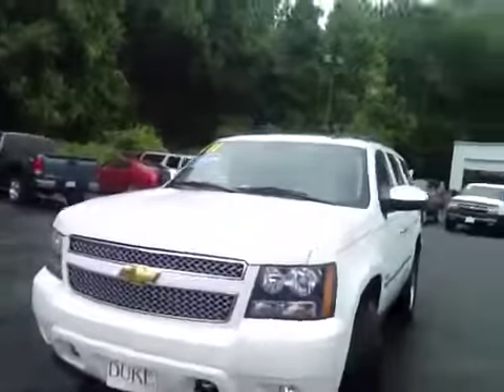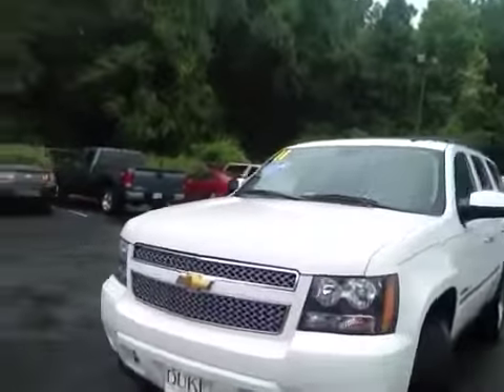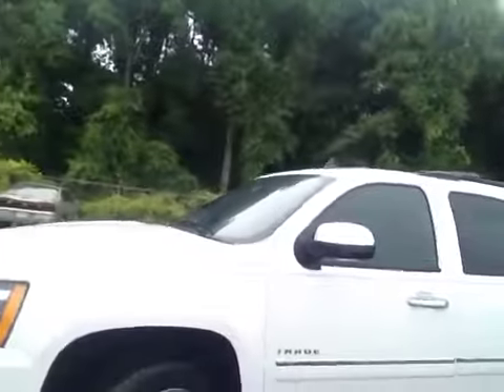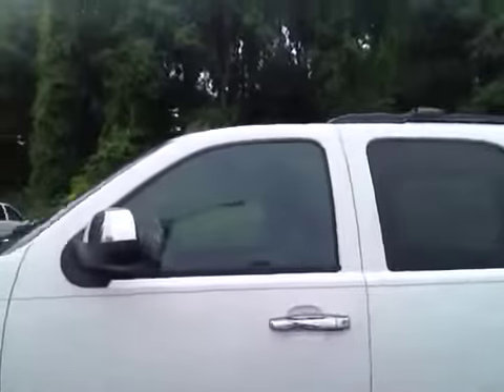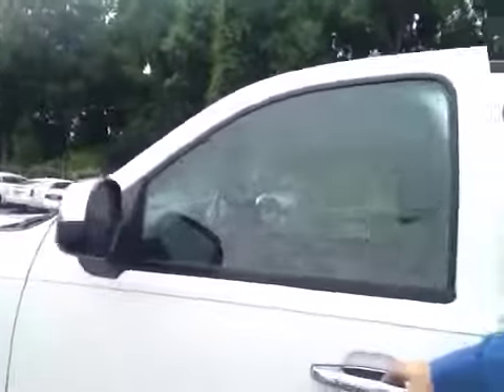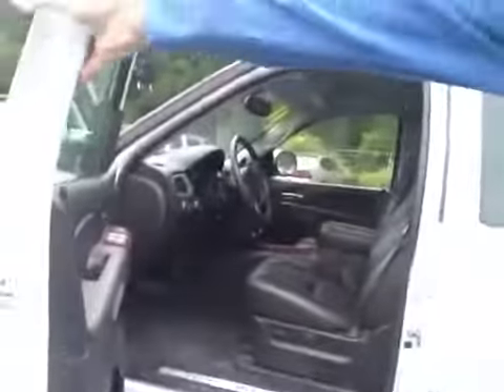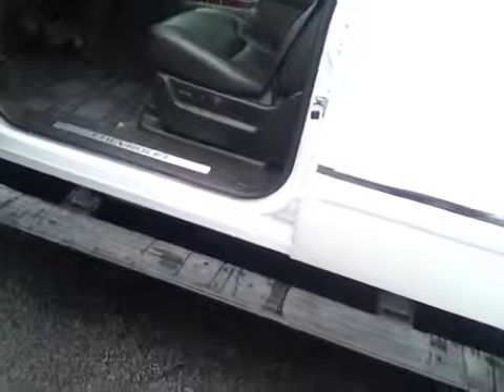Carla G - Used 2011 Chevy Tahoe LTZ Duke Automotive Suffolk Va | Norfolk Chesapeake Va Beach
Here is a direct link to the Chevy Tahoe too, if this helps:

-Seth